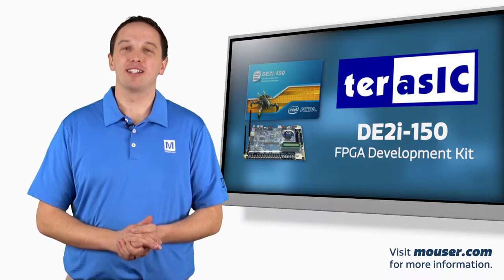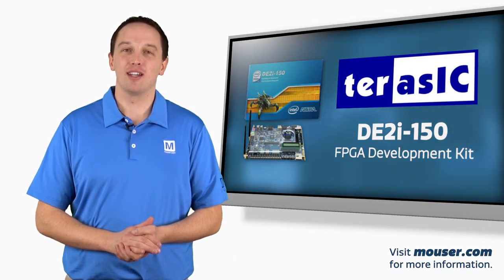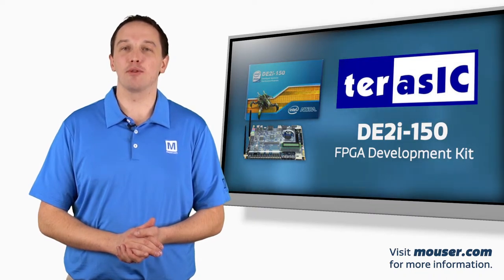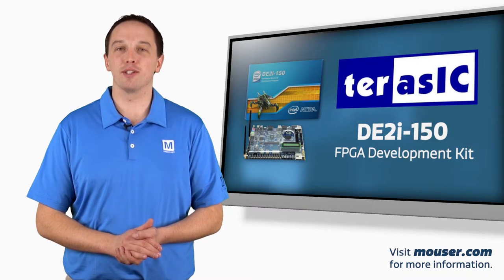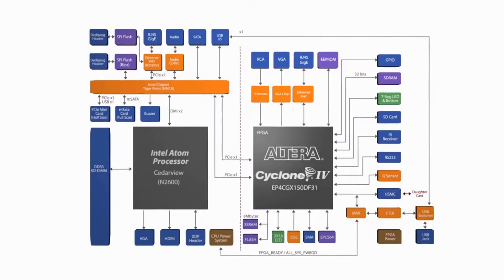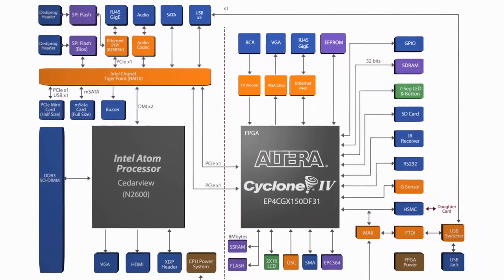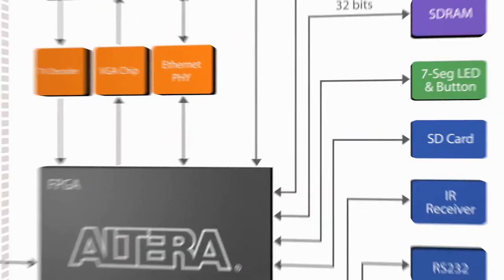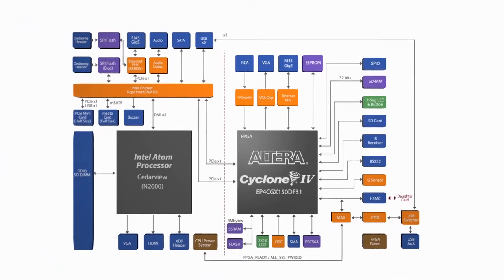New This Week at Mouser Electronics -- Terasic DE2i 150 FPGA Development Kit